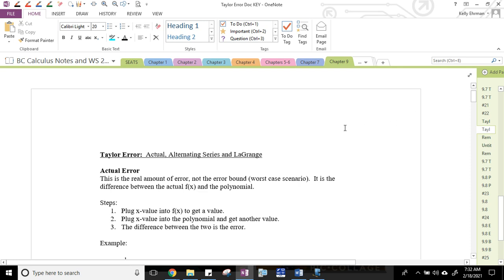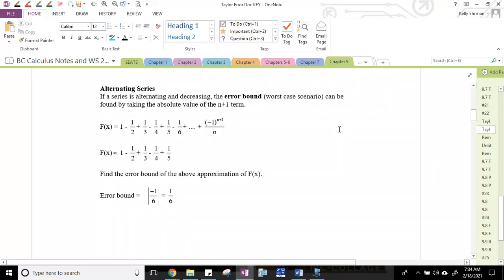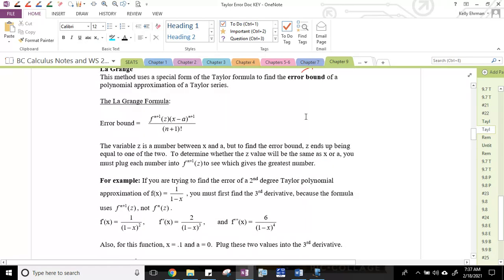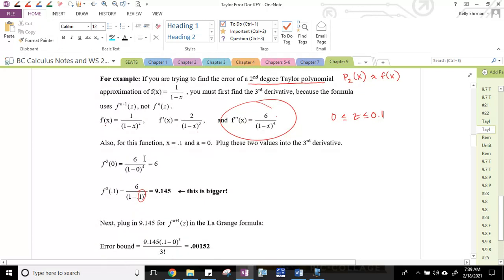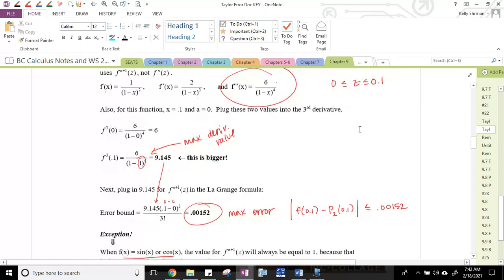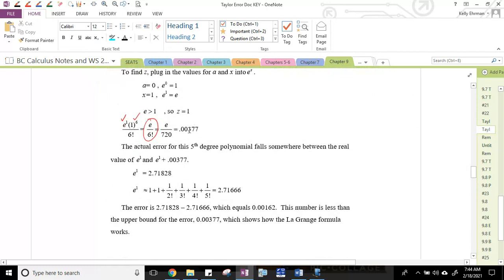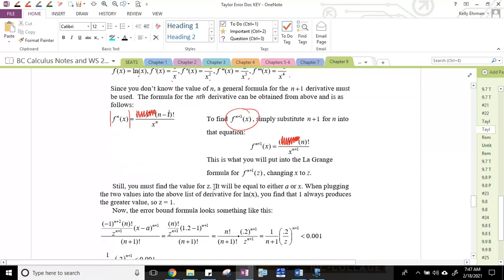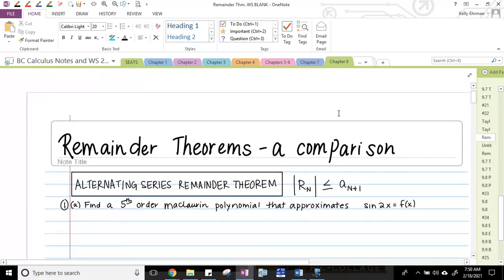Taylor Error Doc